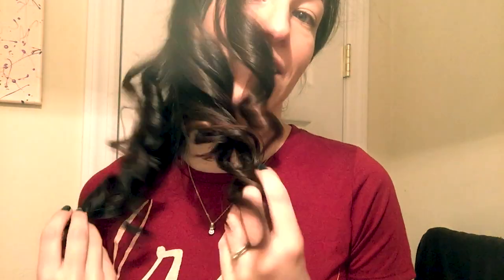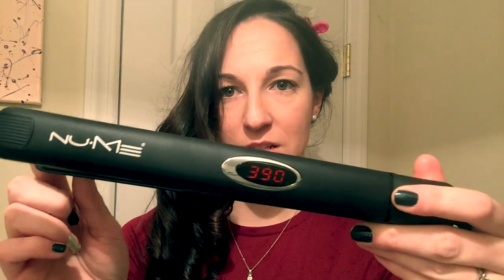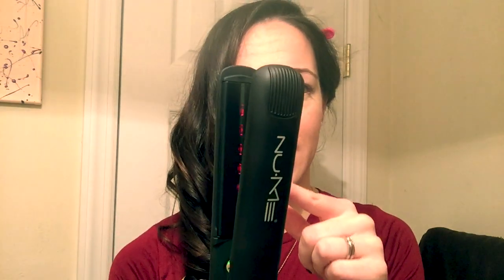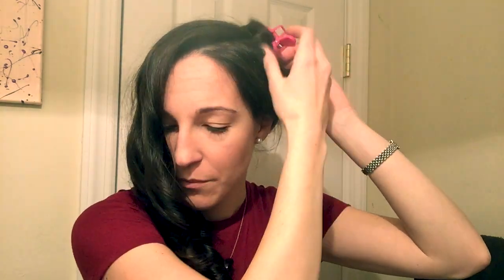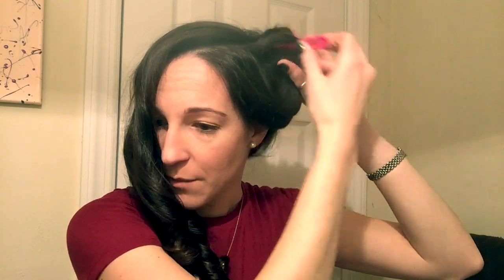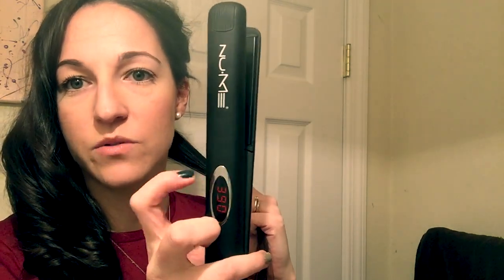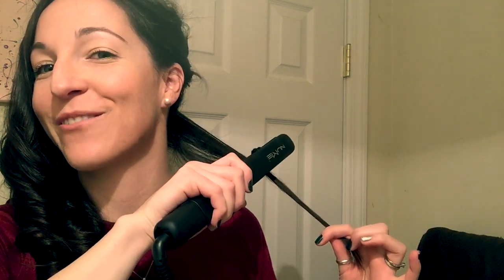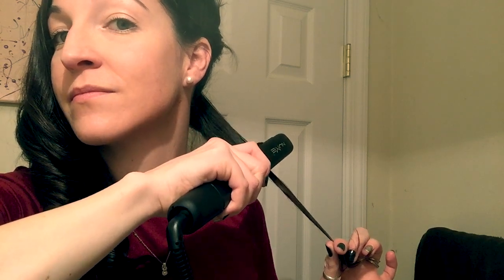Nume MegaStar Review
Here is my review on the NUME MegaStar. Can be used to both straighten and curl hair.

IM WEARING:

(Coming Soon!)